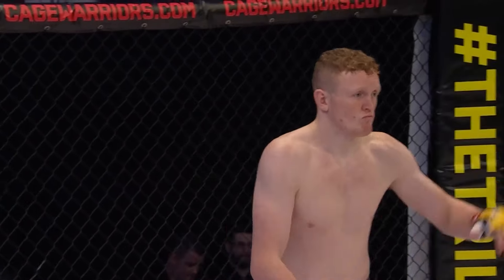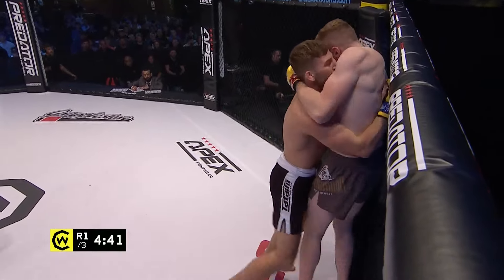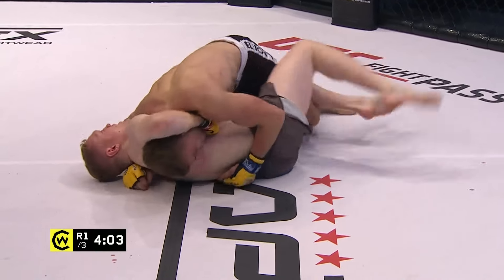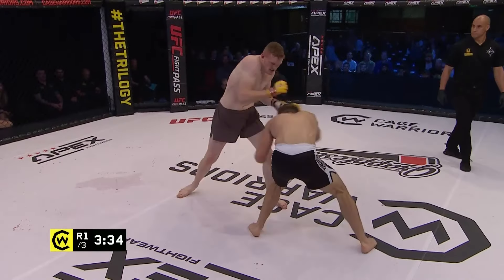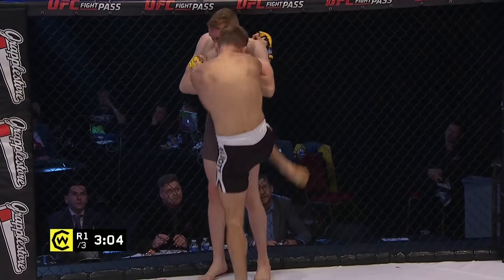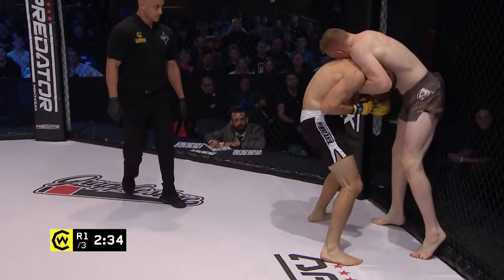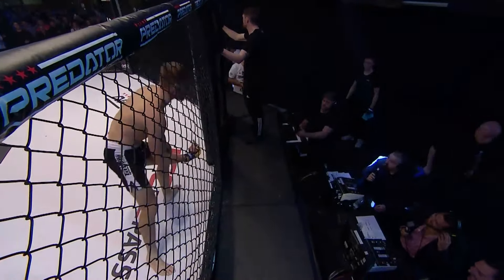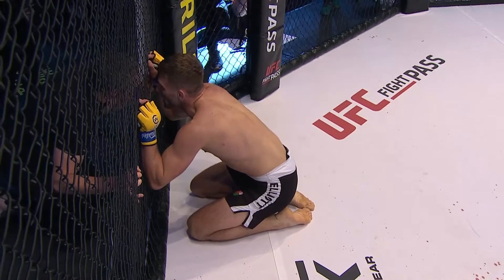Cage Warriors 127: Oban Elliott vs George McManus | September 30, 2021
Oban Elliott vs George McManus at CW 127 from York Hall in London, England on September 30, 2021. Access past and upcoming Cage Warriors events on UFC FIGHT PASS!

Experience UFC live, 200+ Live Events, the World's Largest Combat Sports Library, Originals, Podcasts and more with UFC FIGHT PASS, the digital subscription service of the UFC.